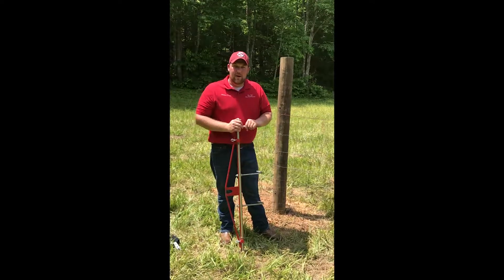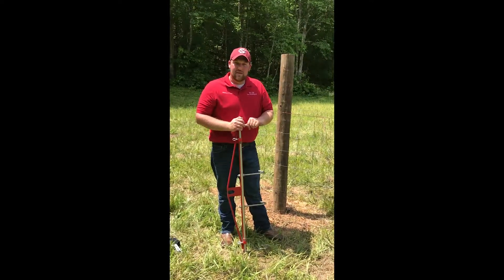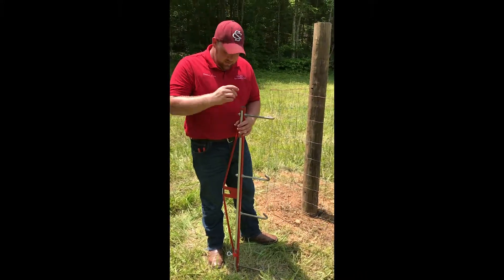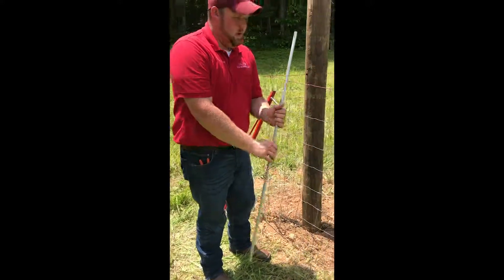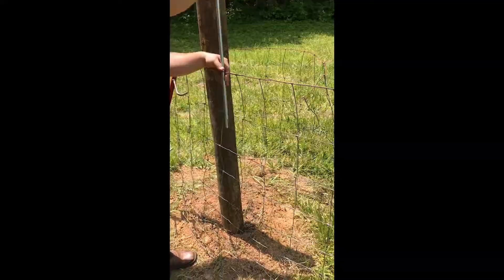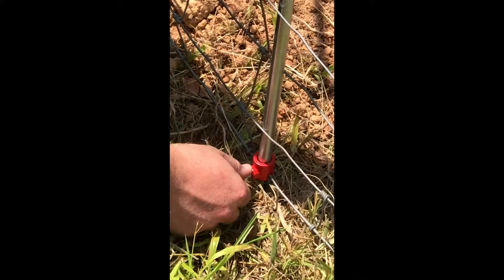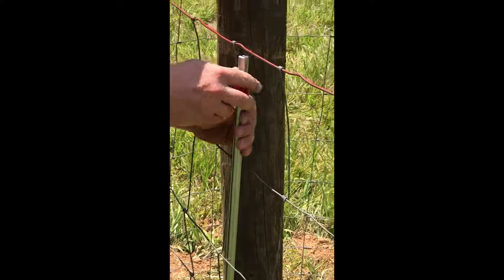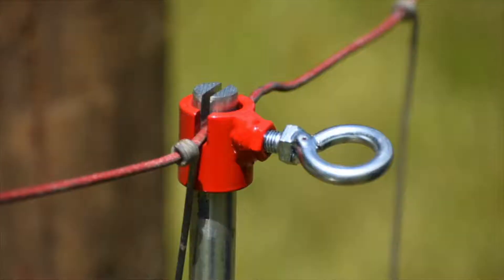Install woven wire with The PAJIK Fence Stretcher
If you're installing a woven wire fence, this video shows you how to simplify your installation process and reduce fence installation time using The PAJIK Fence Stretcher. For more information about our fencing tools

PAJIK Fence Tools provides quality tools that make fence installation easier. The PAJIK Fence Stretcher is made in the USA and will make installing woven wire fencing easier!